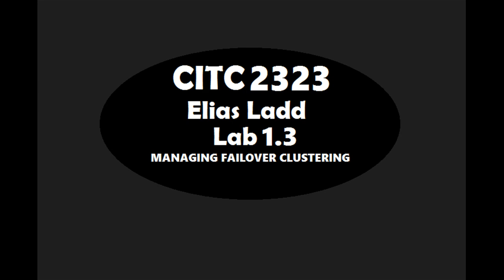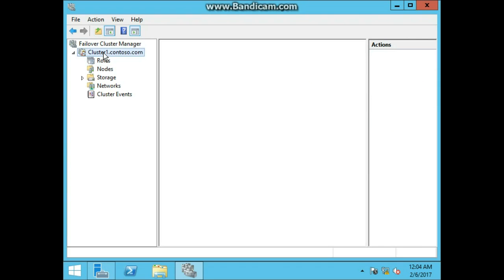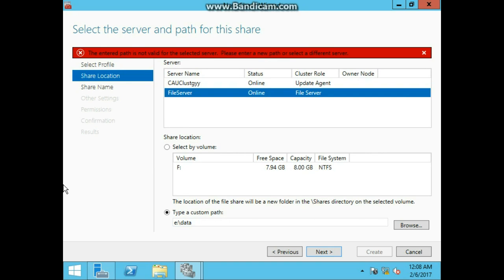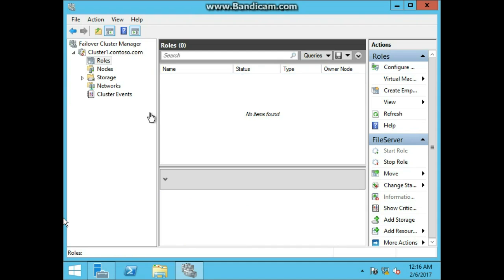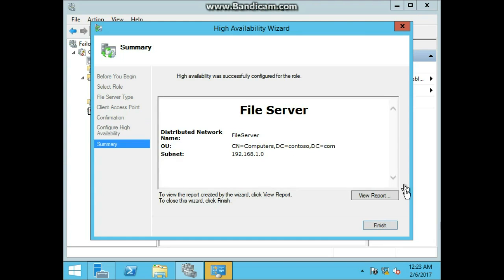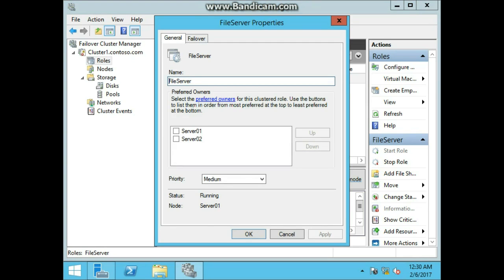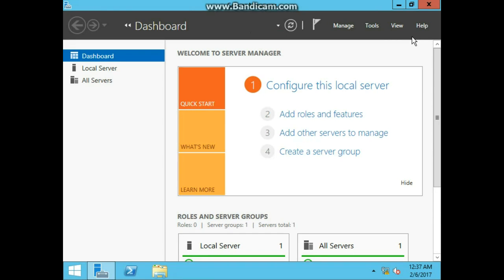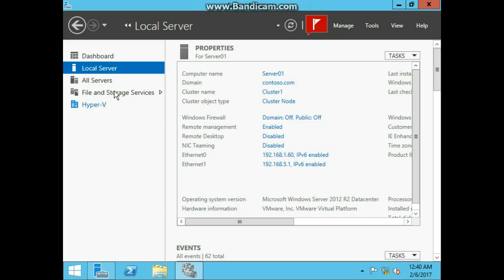Windows Server - Manage failover clustering roles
Exercise 3.1 Deploying the General Use File Server Role

Exercise 3.2 Deploying a Scale-Out File Server

Exercise 3.3 Configuring Failover and Preference Settings

Exercise 3.4 Managing a Cluster and Cluster Nodes

Exercise 3.5 Destroying a Cluster